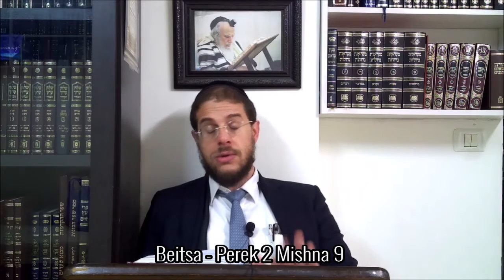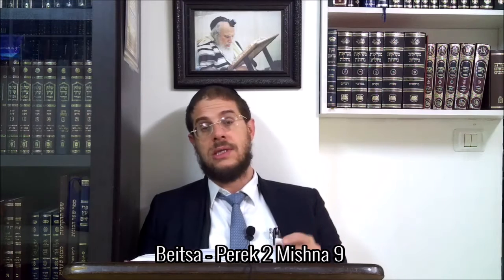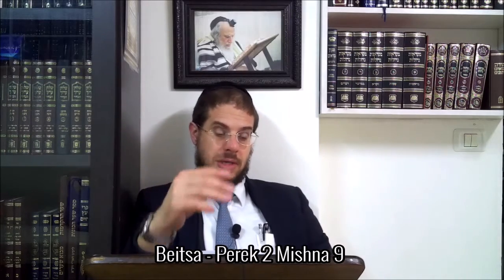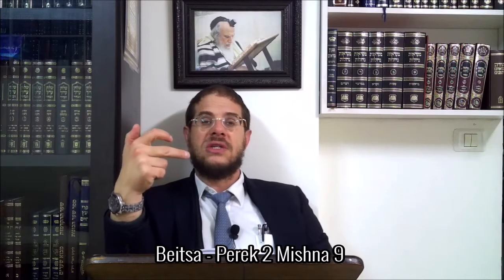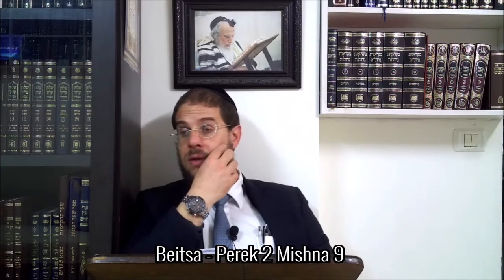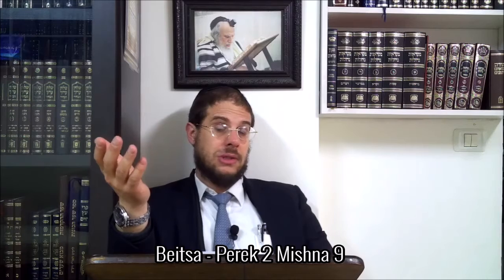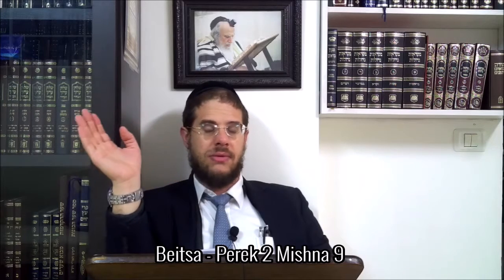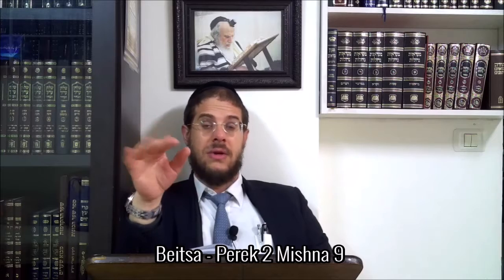Beitsa - Perek 2 Mishna 9 - Mar. 10 Tevet 5782